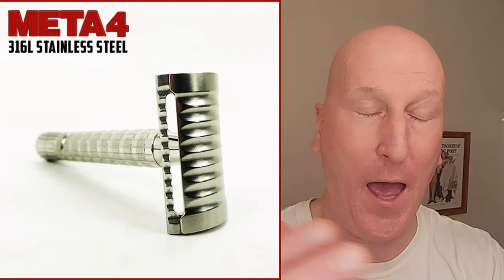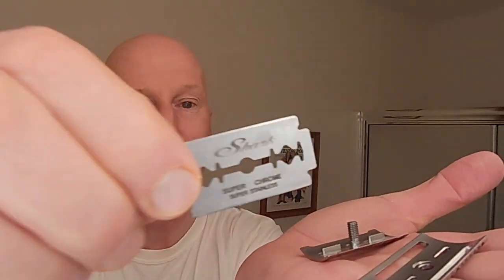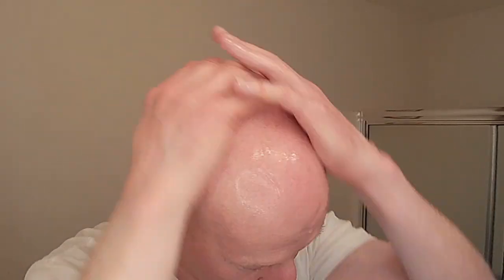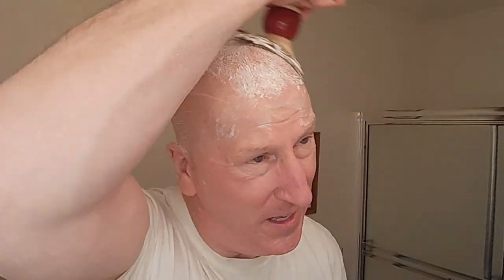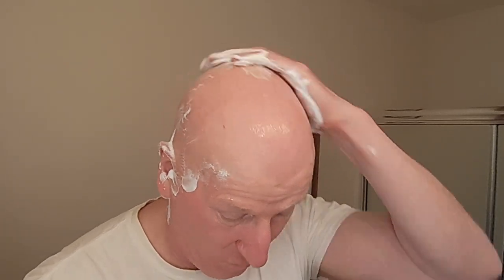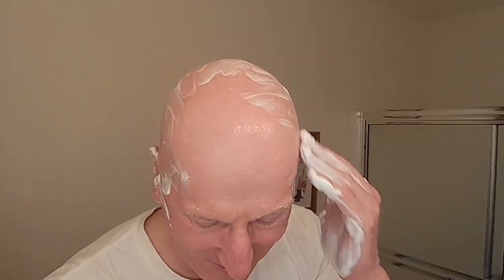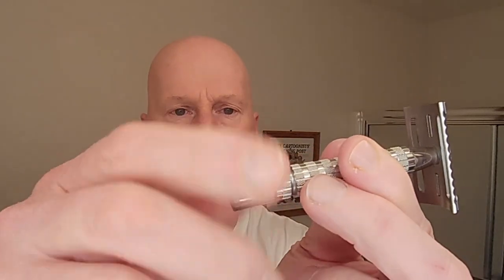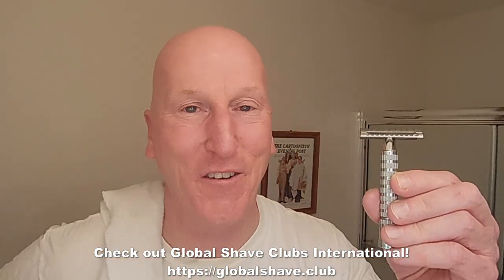Meta 4 Head Shave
A head shave with the PAA Meta 4 316L Stainless Steel safety razor.

The Ascension SELECT Twist-Adjustable Double Open Comb Safety Razor | Flare Tip Series | 316L Stainless Steel Handle

Color Flare Tips for The Ascension SELECT Safety Razor | Flare Tip Series | 316L Stainless Steel

The Ascension Twist-Adjustable Double Open Comb Safety Razor - CNC Machined | 316L Stainless Steel

The Ascension Twist-Adjustable Double Open Comb Safety Razor | CNC Machined | Satin Finish Copper:

Phantom Blue Open Comb Double Slant Safety Razor | Twisted Shave Tech

Crimson Ghost Open Comb Double Slant Safety Razor | Twisted Shave Tech

El Fantasma EPIC Open Comb Double Slant Safety Razor | It's Twisted! | Limited Fall Release

Diver Down Artisan Shaving Soap & Aftershave Bundle Deal | Ultra Premium CK-6 Formula | Homage to the Original Seaforth Spiced!

CaD Artisan Shaving Soap & Aftershave Bundle Deal - Ultra Premium CK-6 Formula - 5 Oz

CaD Star Jelly Aftershave ~ A Whole New Species of Aftershave - Mentholated
CUBE 2.0 | 8oz Preshave Soap - New & Improved! Now a 1/2 Lb of EPIC SLICK! Expand Your Limits!

Future Fiction Artisan Shave Soap & Aftershave/Cologne Bundle Deal - Ultra Premium Formula CK-6 | 5 oz

Clubguy Artisan Shaving Soap & Aftershave & Cologne Bundle Deal! - Ultra Premium Formula CK-6 | 5 oz

Clubguy Artisan Shaving Soap (original formula) & Aftershave & Cologne - Bundle Deal! Tribute to the king of aftershaves!

The Solar Flare - 24mm Nexus Hybrid Synth Brush - Retro Shave Tech!

Shark Double Edge Safety Razor Blades, Super Chrome, 100 Count

VIKINGS BLADE:
Swedish Steel Replacement Razor Blades, 50 Count

Swedish Steel Replacement Razor Blades, 50 Count, Semi-Aggressive (Cayenne Hot)

The Vulcan Safety Razor + 5 Swedish Platinum Super Blades + Carry Case

The Emperor Adjustable Safety Razor, AUGUSTUS Edition (Vintage Bronze & Cognac)

The Emperor Adjustable Safety Razor, MEIJI Edition (Vintage Bronze & Raven Black)

The Crusader Adjustable Safety Razor, RAGNARR Edition V2 (Vintage Bronze & Obsidian Black)